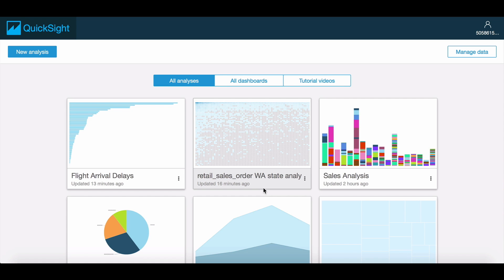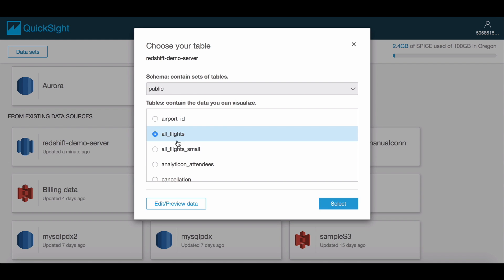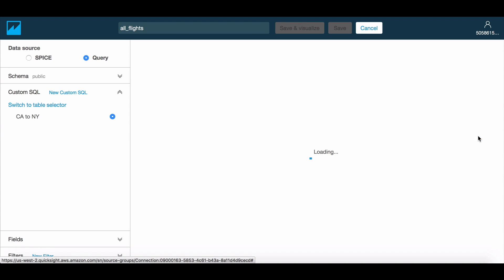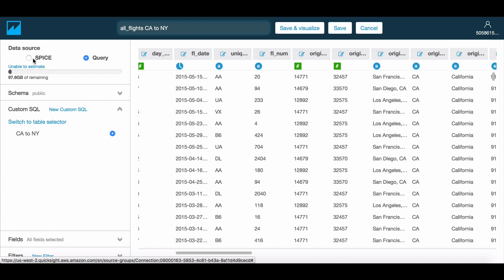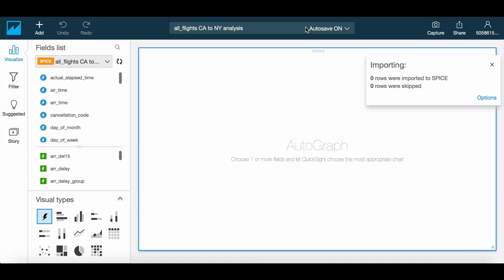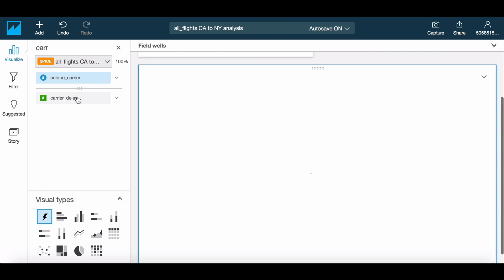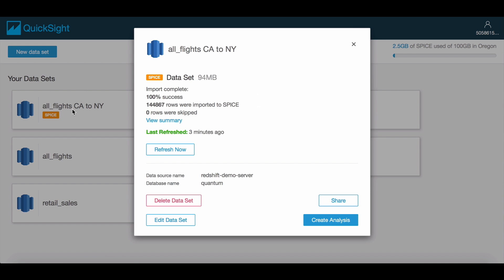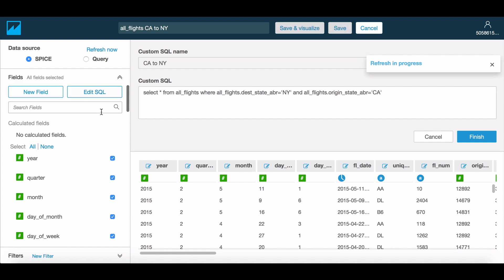Using SQL to Import Data into Amazon Quicksight